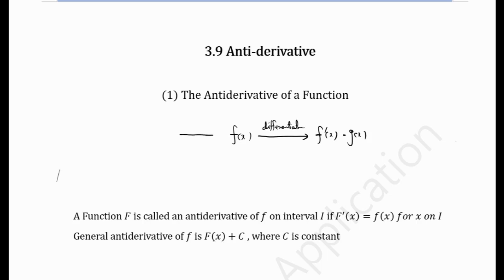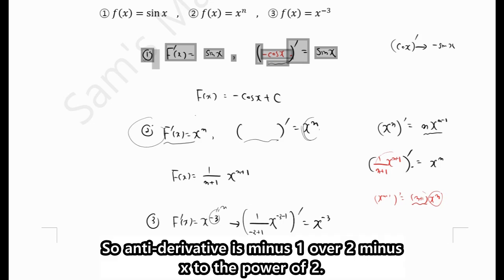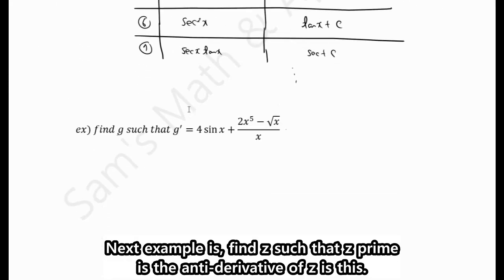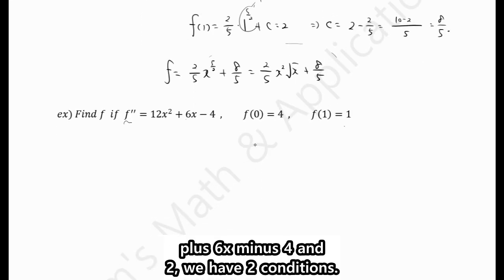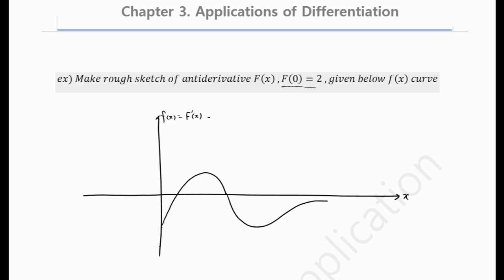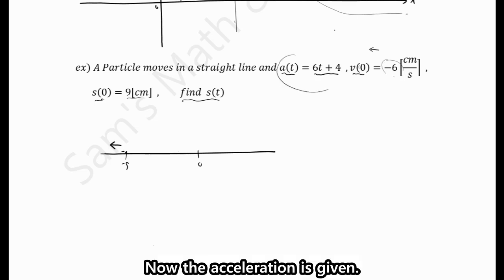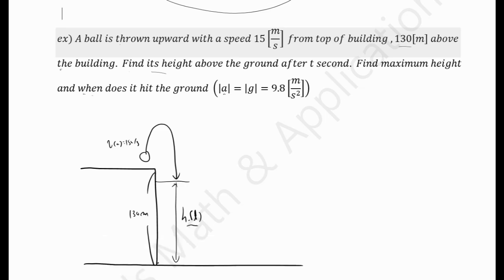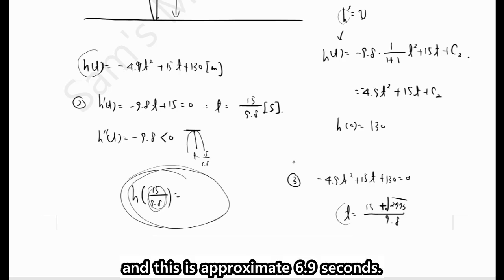3 9 Antiderivative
This is English lecture about  Antiderivative for calculus
Reference Book : Calculus Metric version 9E(James stewart , Daniel Clegg , Saleem Watson)